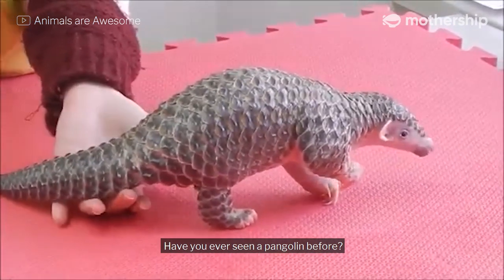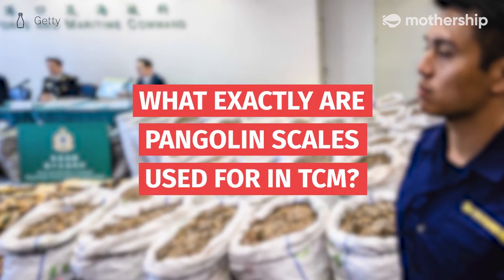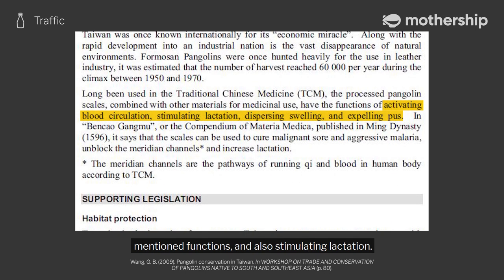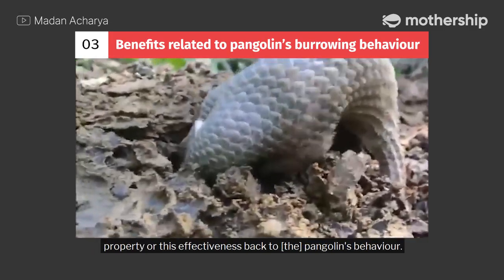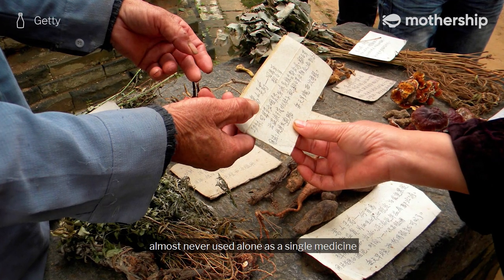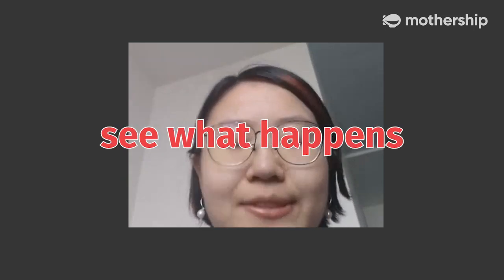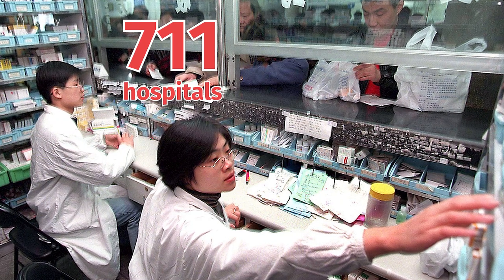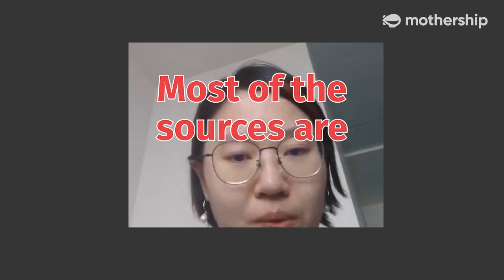Pangolins - The world's most trafficked animal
Pangolins were recently identified as a possible link that could have spread the Covid-19 virus from bats to humans in wildlife markets, where they are sold for their supposed TCM benefits. But what exactly are they used for?